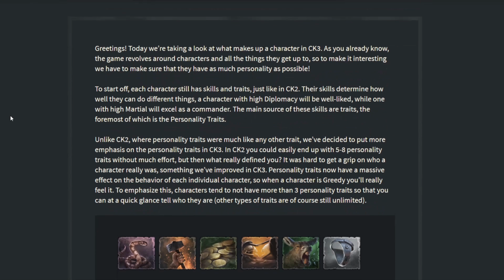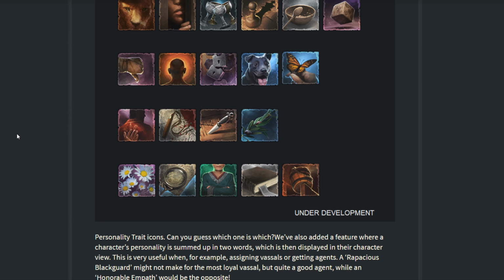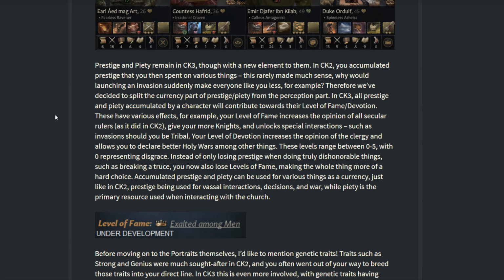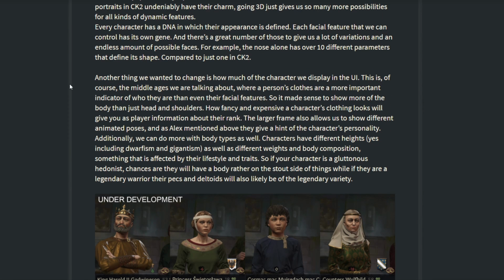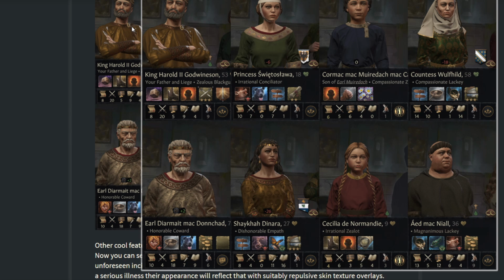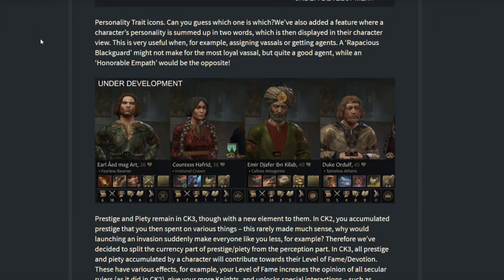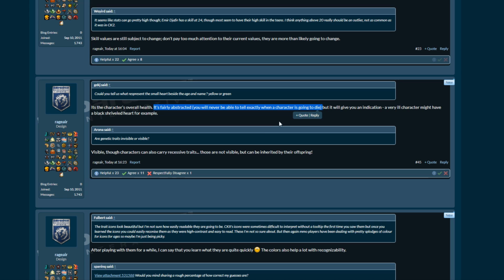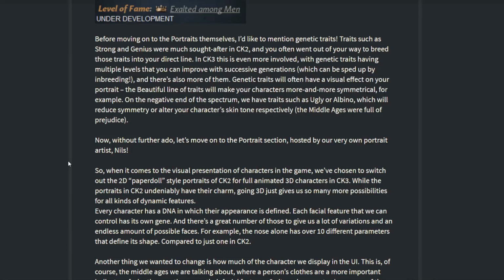Crusader Kings III - Dev Diary 7 - Characters & Portraits!